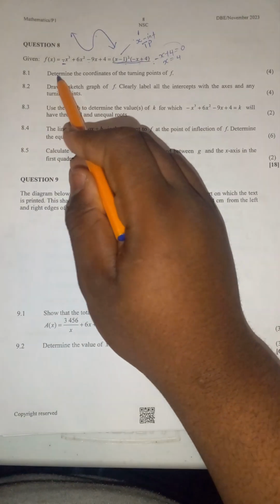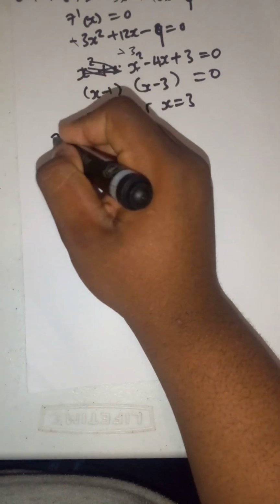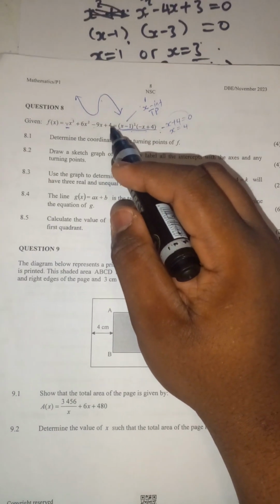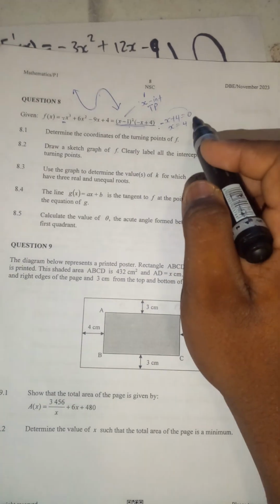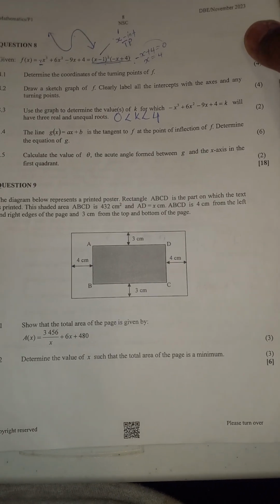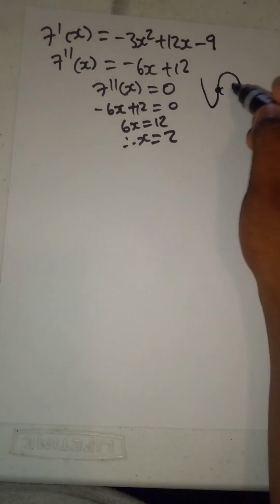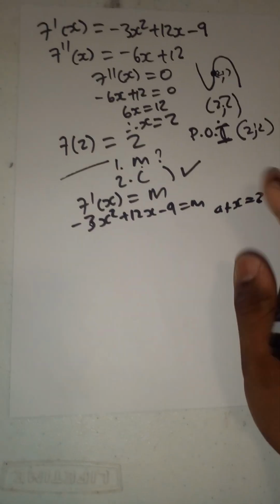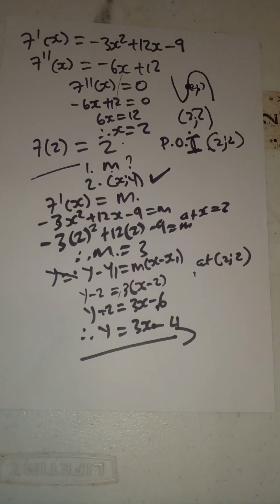Grade 12 Mathematics P1 November 2023 | Question 8 | Cubic Function